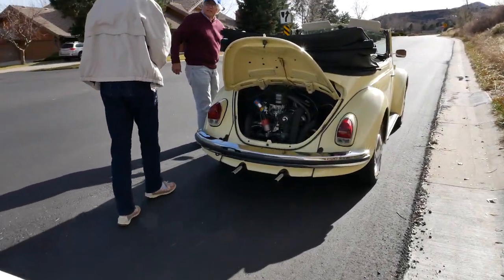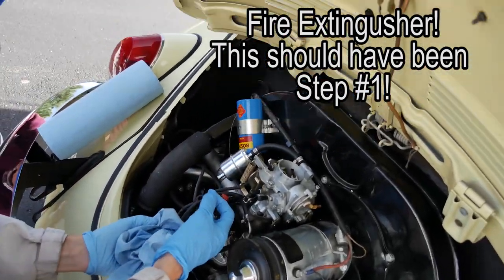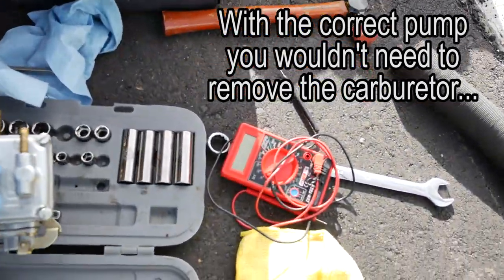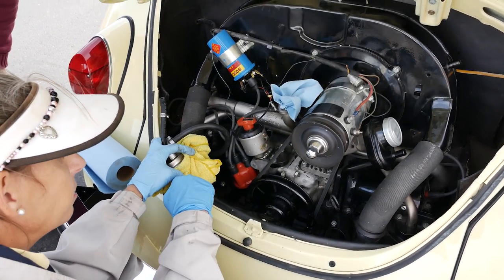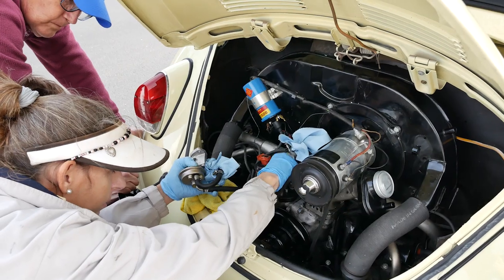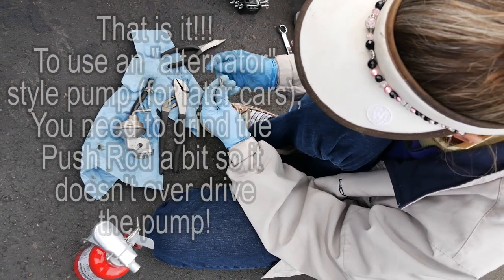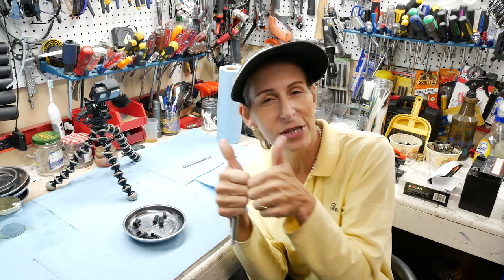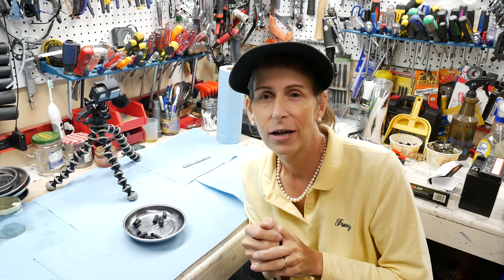Stranded! VW Classic Beetle Roadside Diagnostic (1969)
Hi Everyone! Well, just after we got home from dropping off Jerry and Judy’s 1969 VW Cabriolet Lemon Drop, we got a text that Miss Lemon Drop had pooped out and was dead on a quiet side street.  Heidi and I threw tools and a camera in the car and headed down to see what we could do to get that cute little car home.  We run you through the complete diagnostic and eventual solution of this real nail-biter! Was it something I did during the service???  Will we get the car running and back home??

Fire Extinguisher in this video:
Amerex A384T, 1.4lb Halotron I Class B C Fire Extinguisher

Music in video:

E Minor Prelude by Chopin